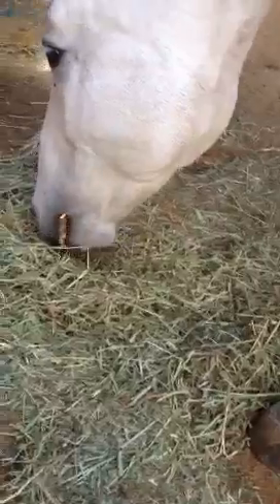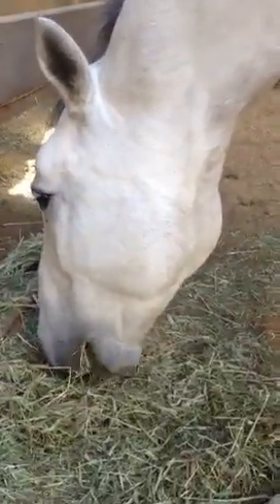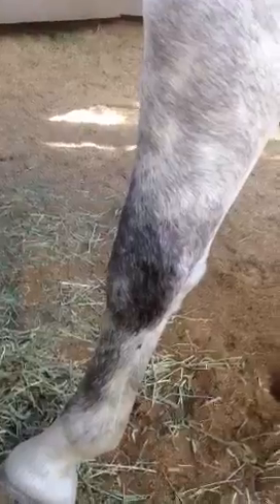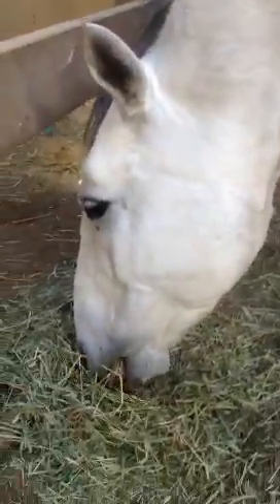Horse vacuums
Pluto the Lip vs Elita the Haffie